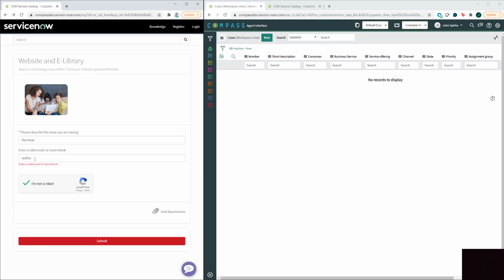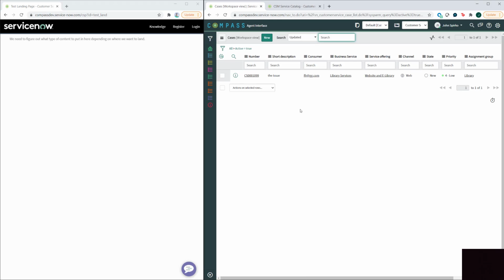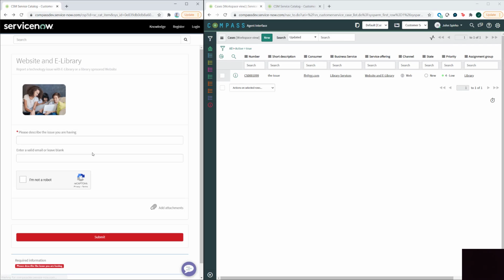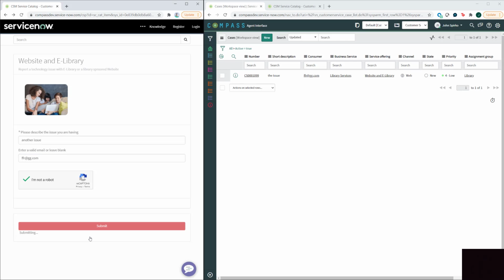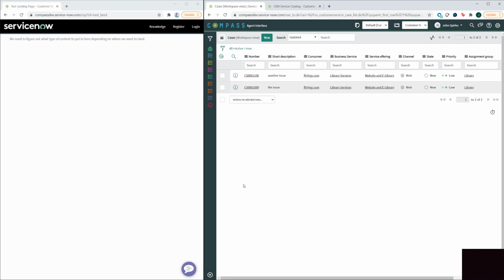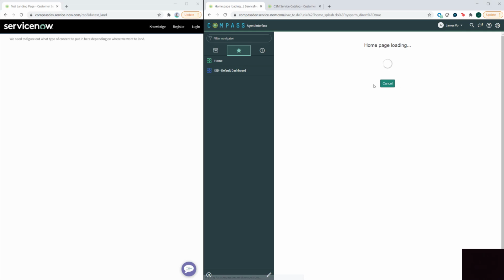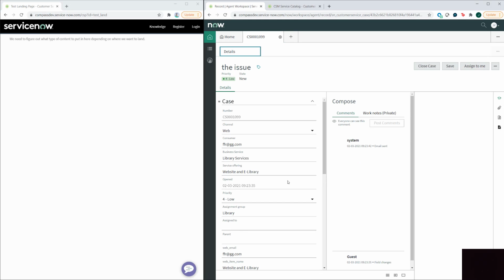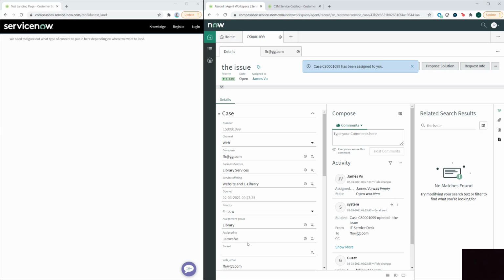Santa Monica - Demo Guest Use Case